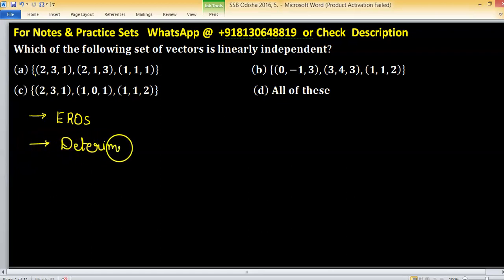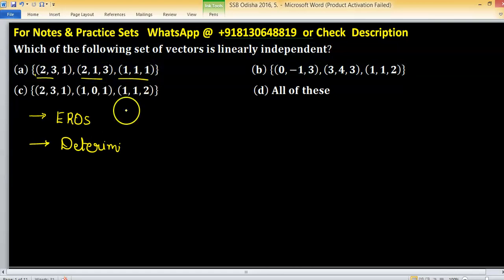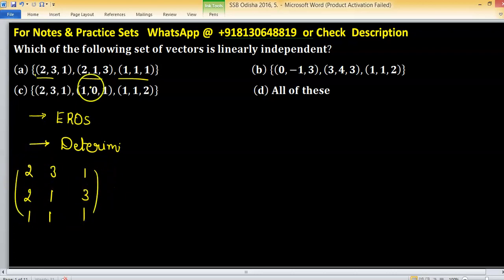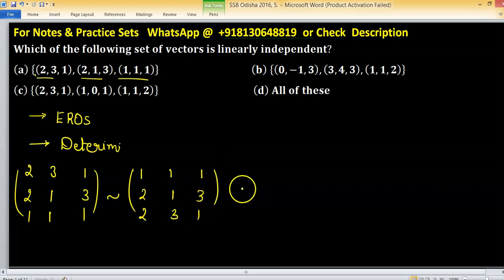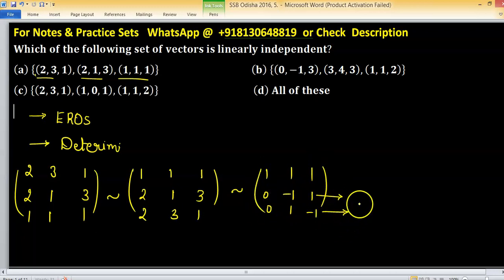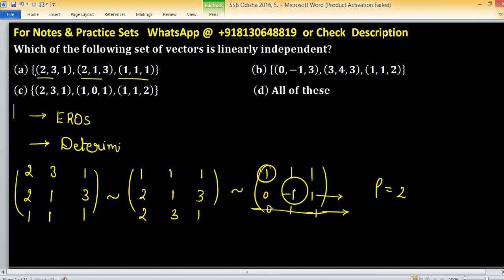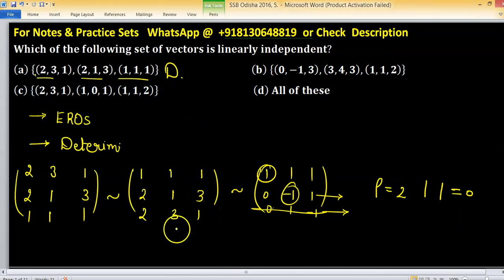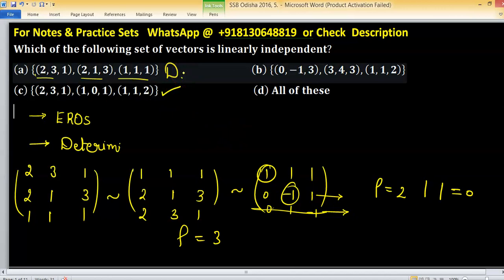ssb 2016 odisha math previous year question united states university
1. Linear Algebra 1000 MCQs based practice set.

2. Abstract Algebra 500 MCQs based practice set.

3. Real Analysis 1000 MCQs based practice set.
4. ODE 733 MCQs based practice set.

5. Kerala PSC HSST Mathematics pyq solution download

6. BHU Pet Mathematics Previous Year Question Paper Solution.

7. MH SET Mathematical Science PYQ Solutions